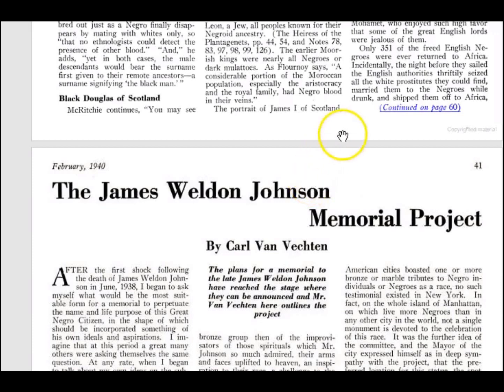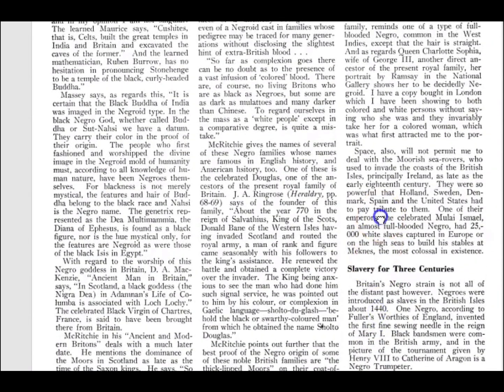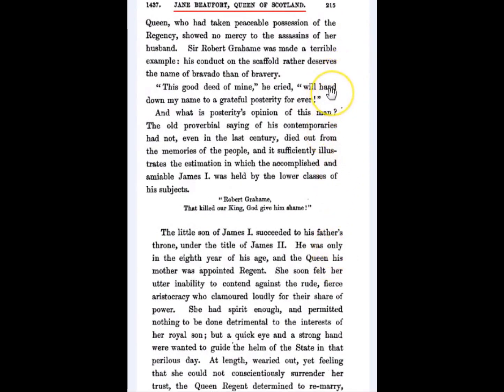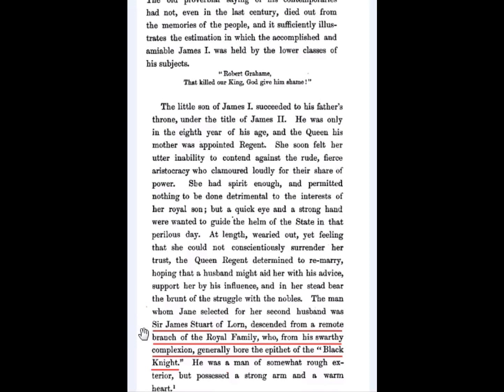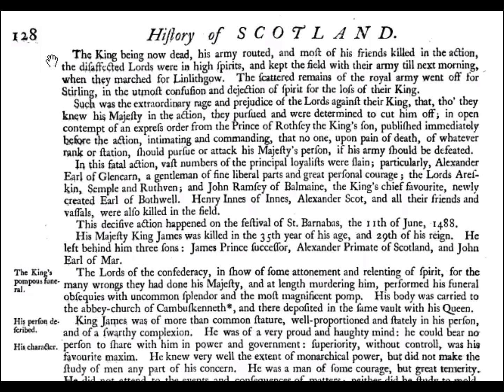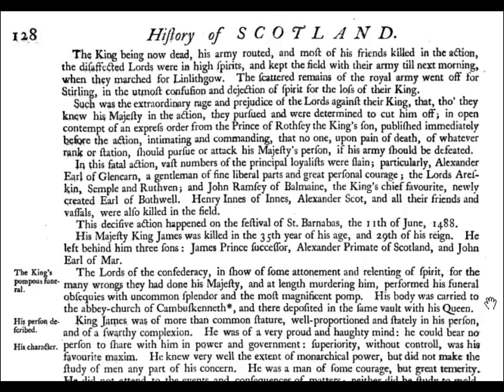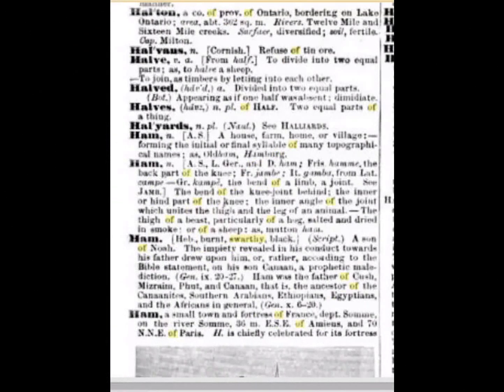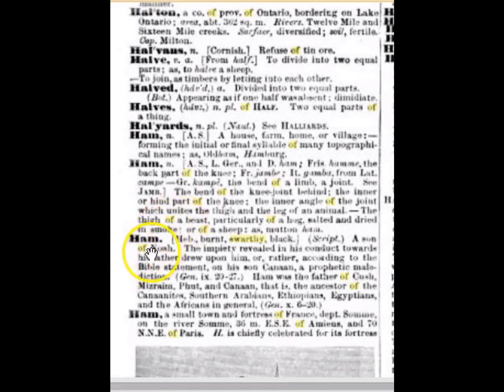Black History The Royal House of Stuart vol 1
This video will be one of many historical revelations relating to TRUE "Black" History.  A history of a people that academia of this era has tried persistently to erase, re-write and abdicate.  The information that is presented here is 100% accurate. My hope is that it sparks a desire of learning in you.  As the Scriptures state "Prepare thyself for the search of your fathers" Job 8v8